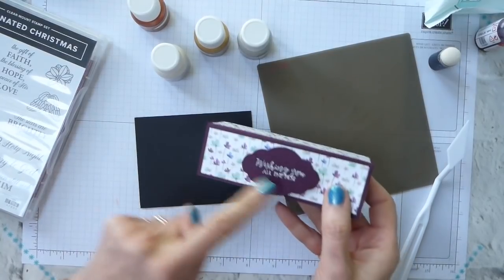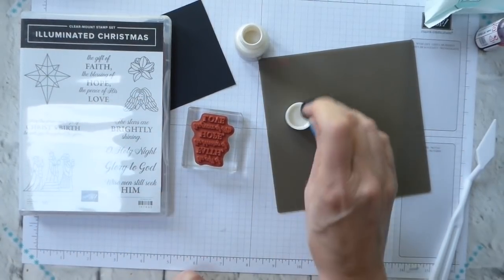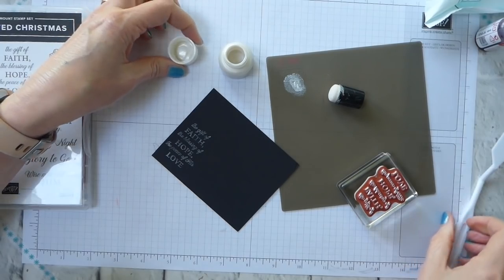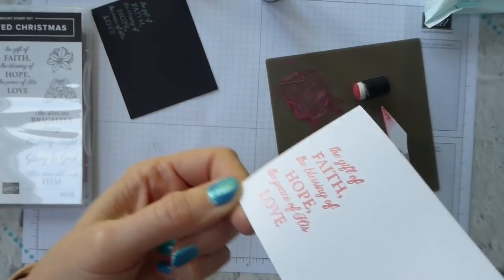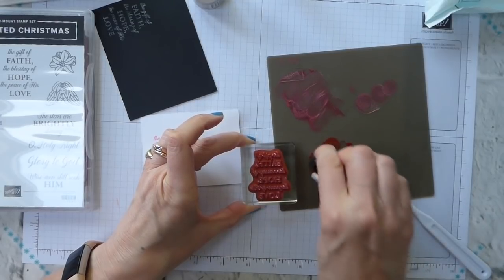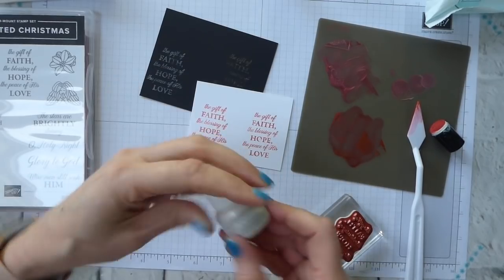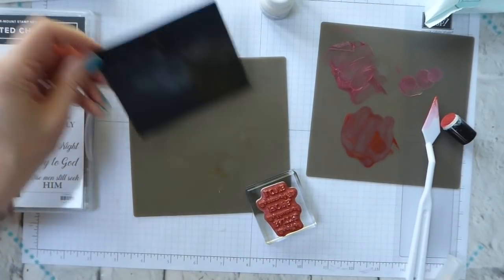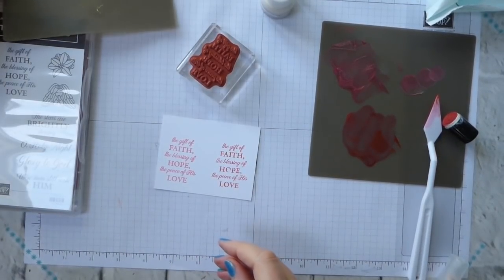Shimmer Paint Stamping from Stampin' Up! - How To